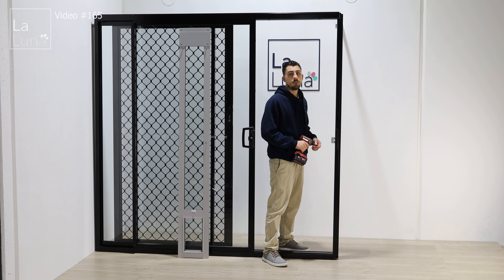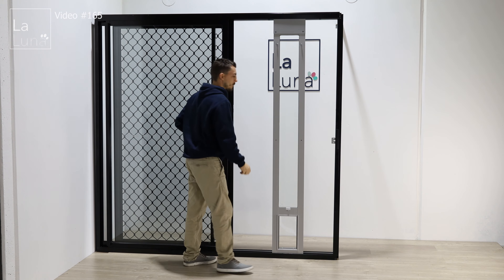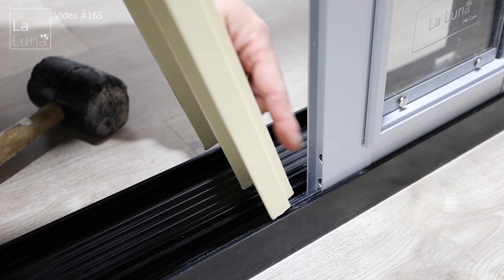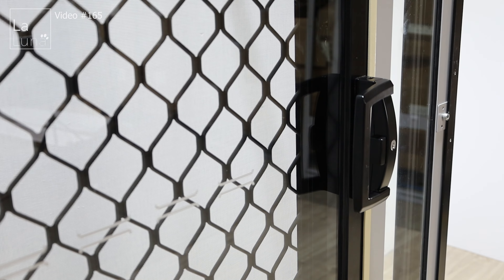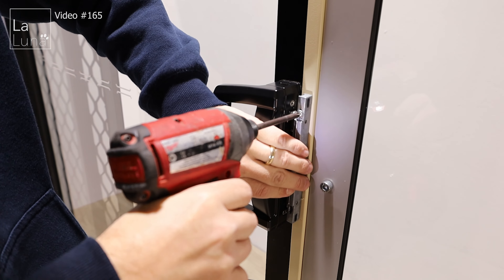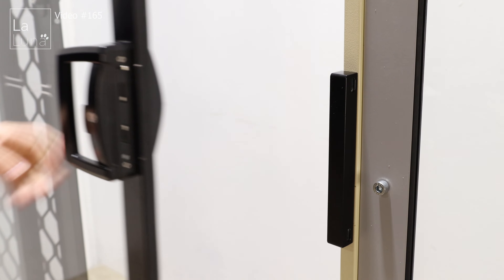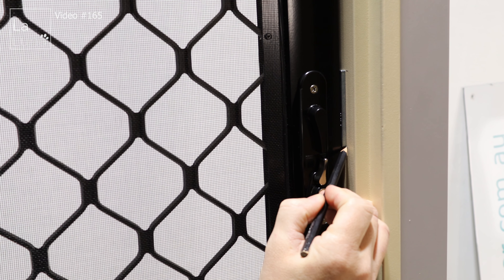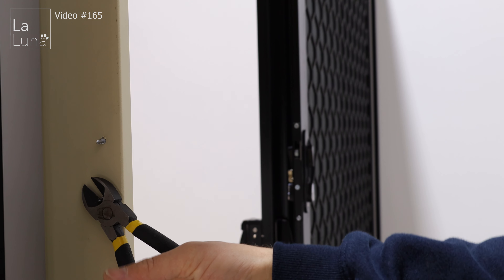Video #165 Screen door adapter installation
Video #163

This is an instructional video, which guides you through the installation process of the La Luna Pet Care Patio Pet Door and screen door adapter. By following this video you can successfully integrate your existing locks with your La Luna patio pet door and lock both your sliding door and screen door.

Chapters

00:00 - Intro
00:17 - Pet Door Contents
00:33 - Insert Pet Door Into Track
00:59 - Secure Pet Door Into Track
02:17 - Measuring the screen door adapter
02:50 - Cutting the screen door adapter
03:01 - Attaching the screen door adapter
03:50 - Remove the sliding door lock
04:17 - Attaching your lock to the screen door adapter
05:44 - Relocating your security screen door latch
06:59 - Wrap Up